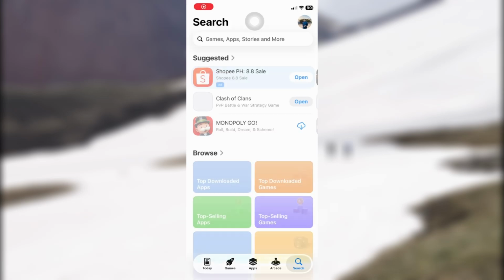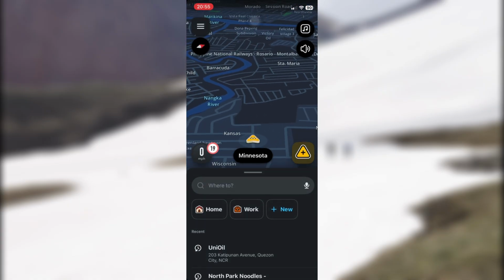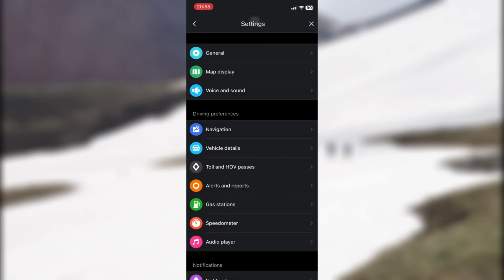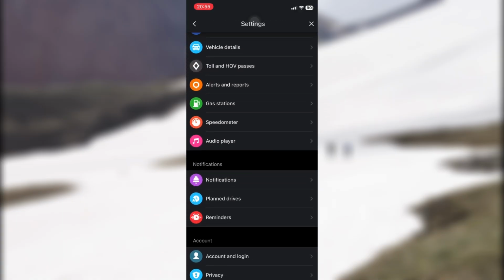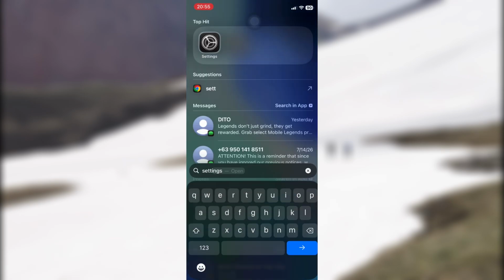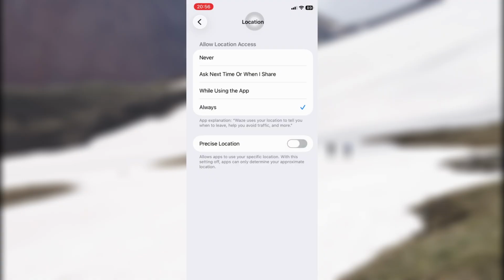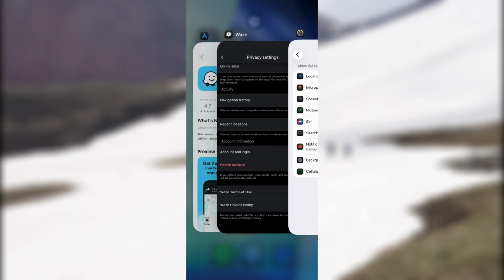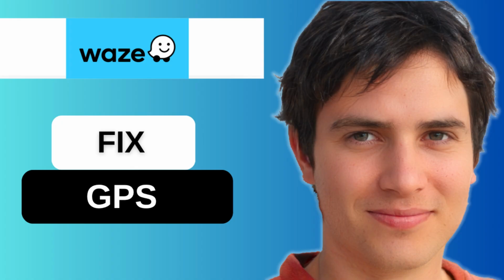How To Waze No Gps Showing Approximate Location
In this video, you'll learn how to fix the "No GPS, Showing Approximate Location" error in Waze in 2026 with this easy step-by-step guide.

We cover how to check your phone's location settings, enable precise location access, refresh the GPS connection, and troubleshoot Waze when it can't determine your exact location. Whether you're using Waze on Android or iPhone, this tutorial will show you the steps you can take to restore accurate GPS navigation.

This Waze tutorial also explains how restarting your phone, updating Waze, checking location permissions, and moving to an area with a clearer view of the sky can help improve GPS accuracy.

By the end of this guide, you'll know how to troubleshoot the "No GPS, Showing Approximate Location" message and get Waze back to accurate turn-by-turn navigation.